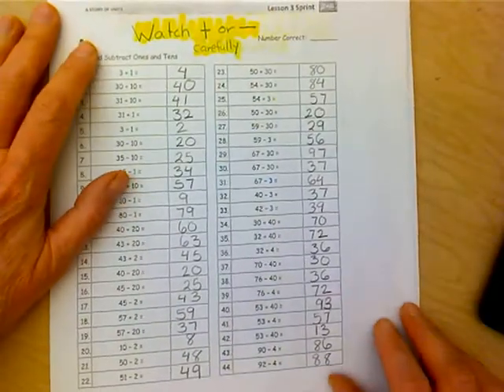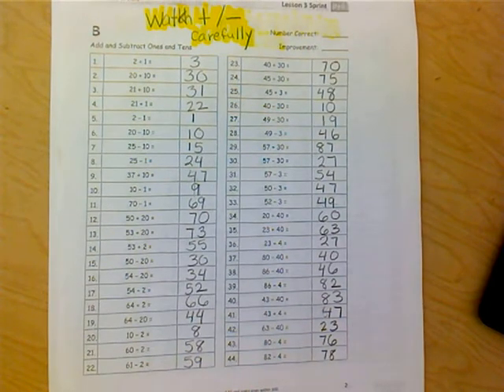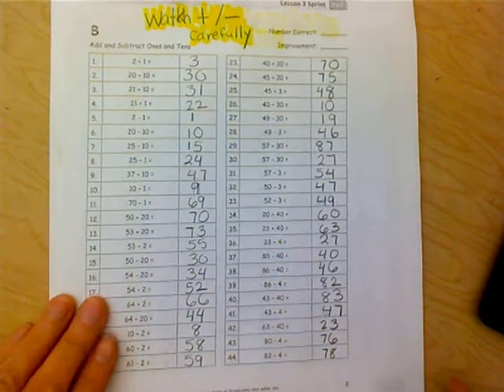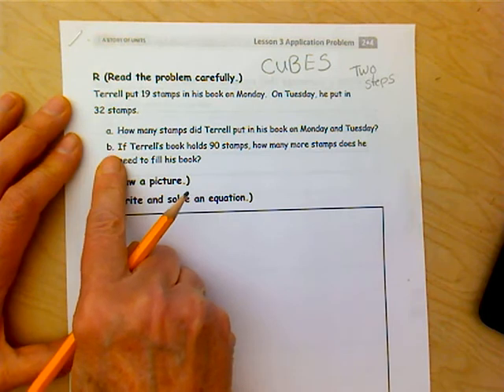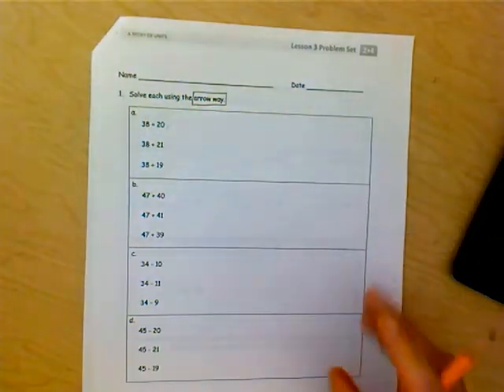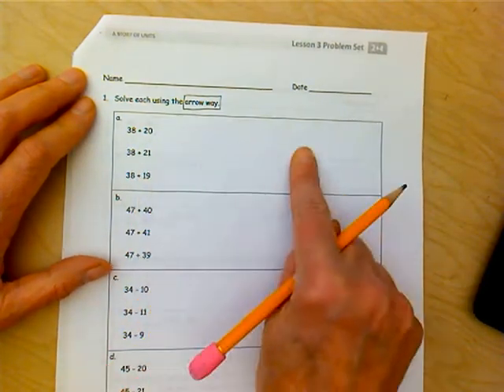Module 4 lesson 3 Eureka Math